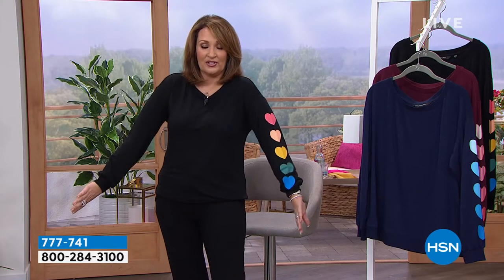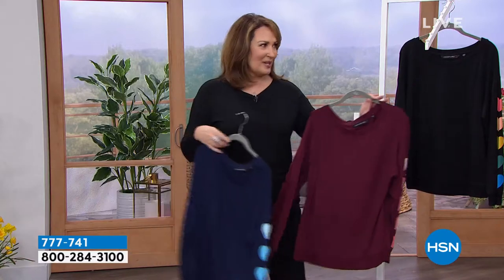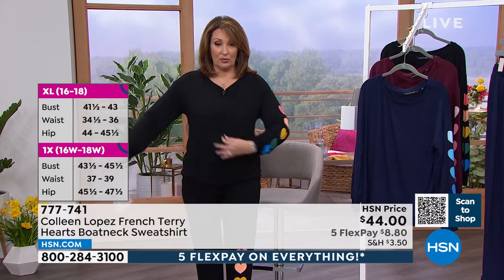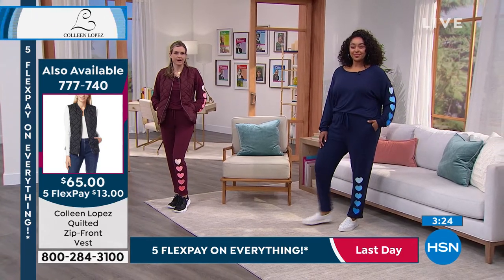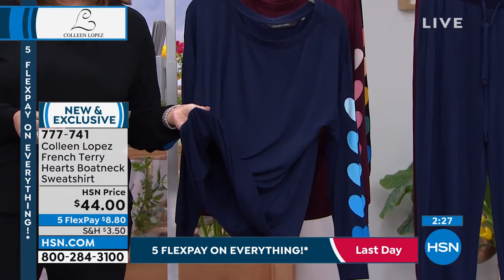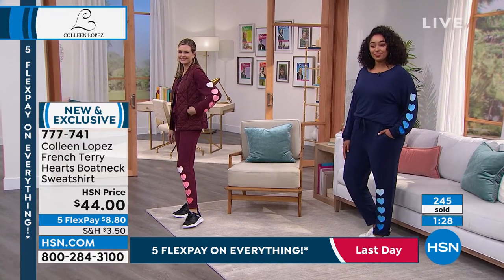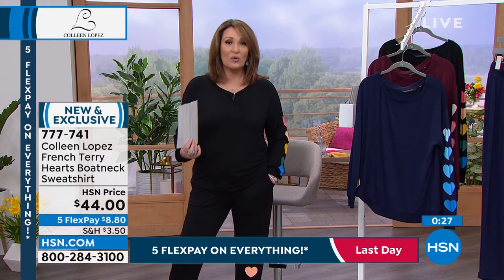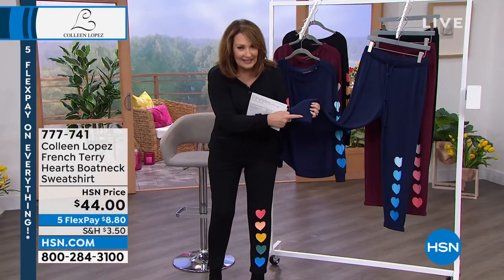Colleen Lopez French Terry Hearts Boatneck Sweatshirt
Wear your heart(s) on your sleeve! This Colleen Lopez sweatshirt is made with warm, cozy French Terry knit that's still lightweight, with a heart pattern adorned on the sleeves. Pair with the matching joggers and you've got the perfect outfit for offduty days!